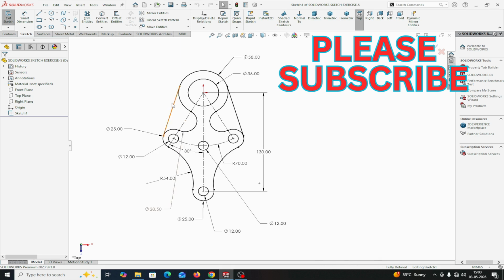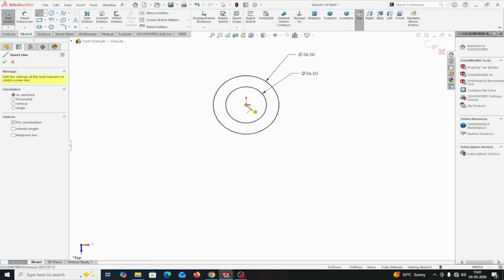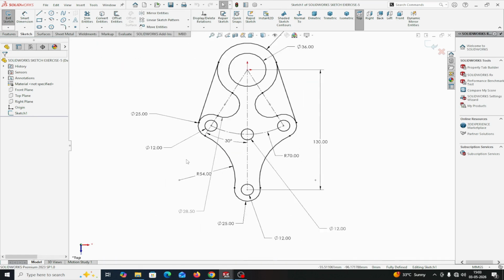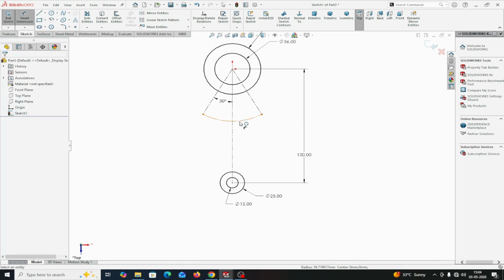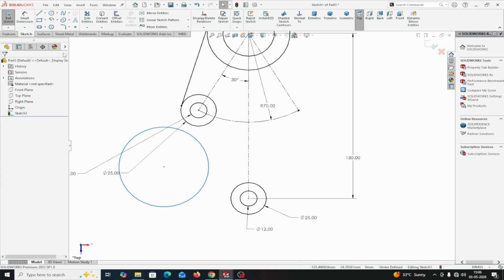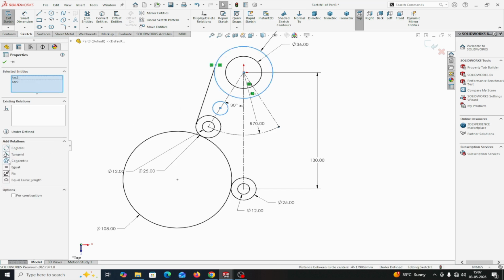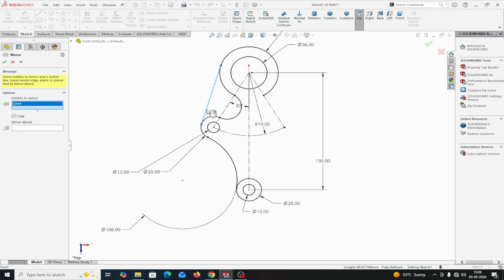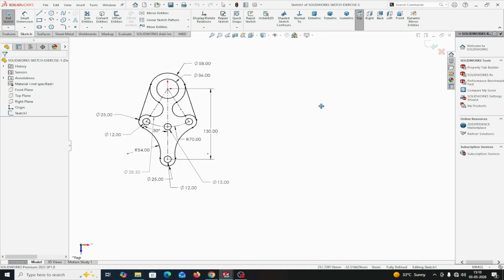SOLIDWORKS SKETCH TOOLS SERIES (DRAWING- 5).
1. CIRCLE COMMAND
2.LINE COMMAND
3. MIRROR
4. TRIM ENTITY
5. SKETCH RELATIONS